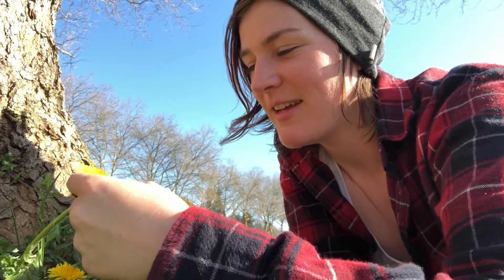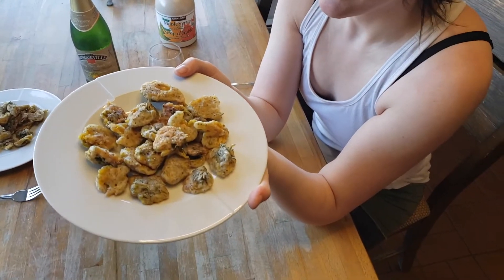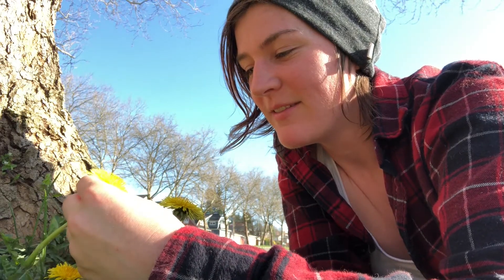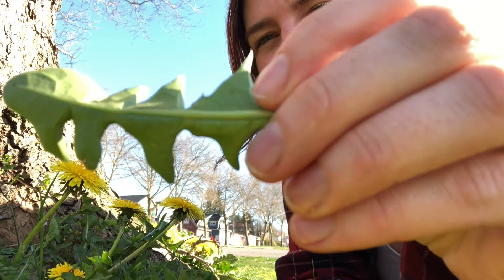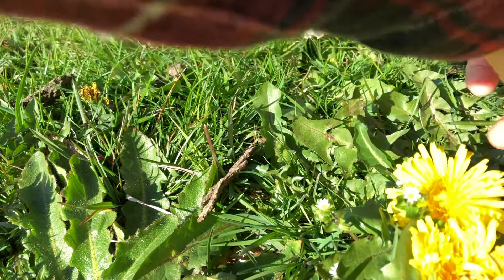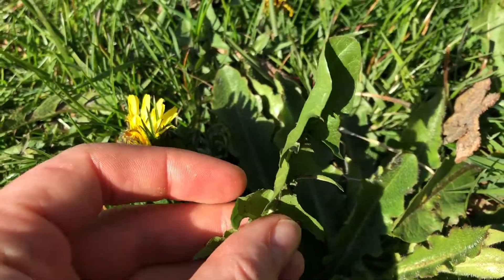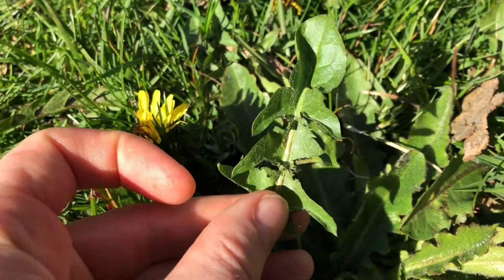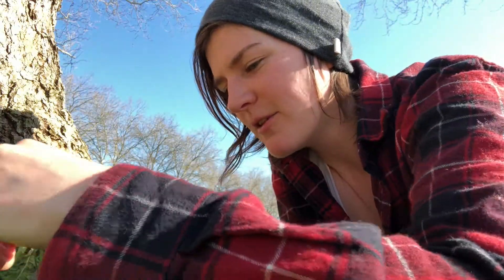Making Dandelion Fritters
Learn how to make delicious fritter from the edible flower heads of the often overlooked dandelion!